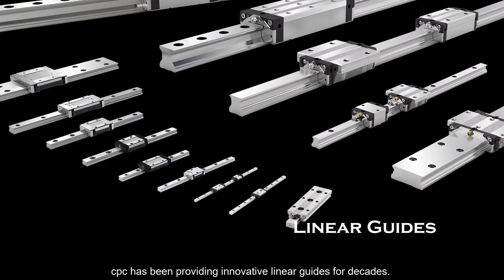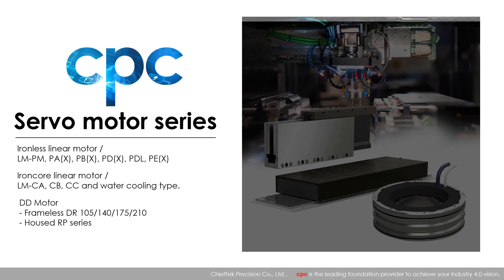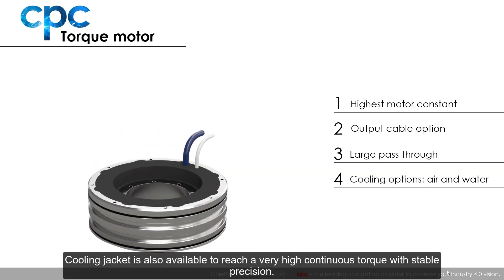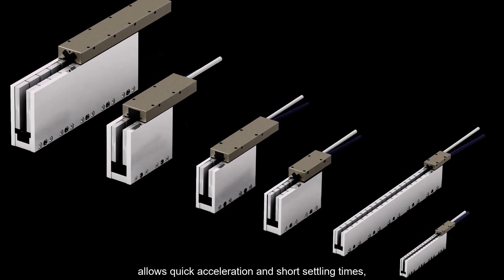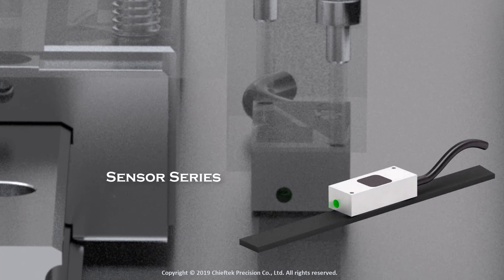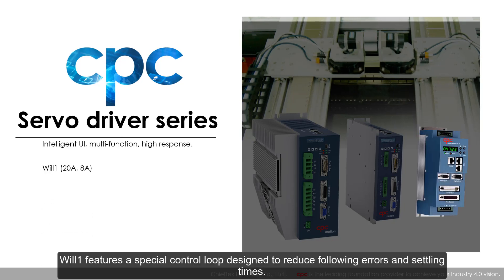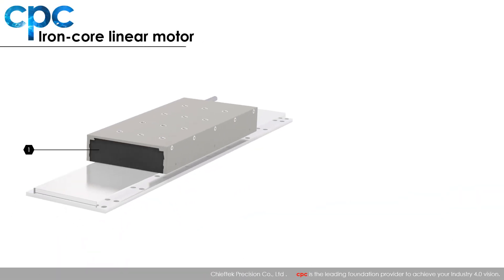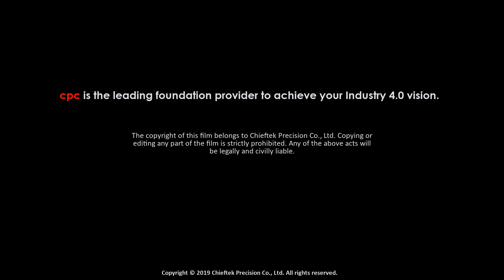cpc Mechatronics system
- Linear Motor Stage
- Motor Servo Driver
- Servo Motor
- Magnetic Encoder